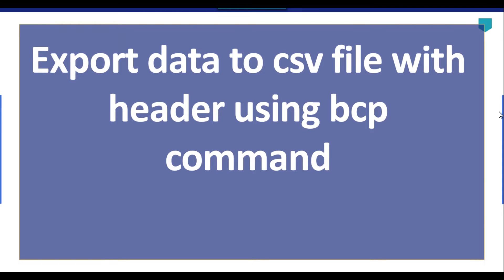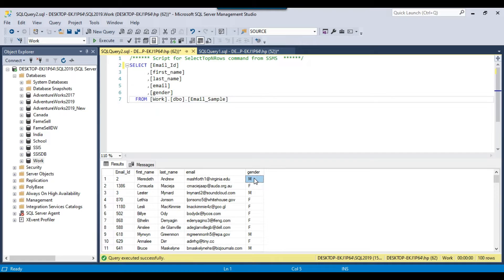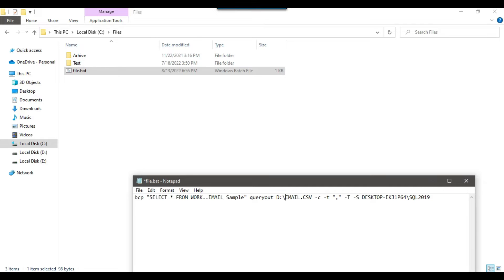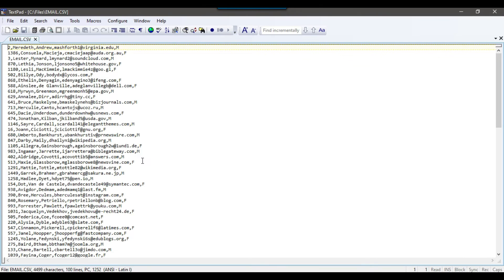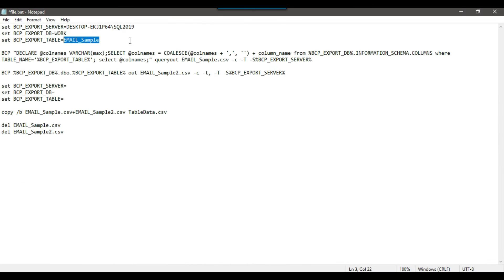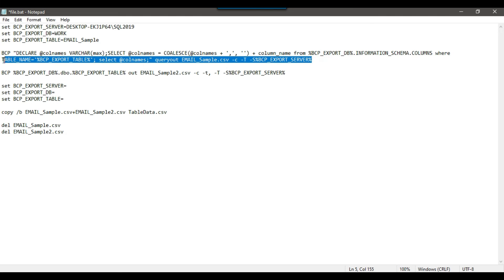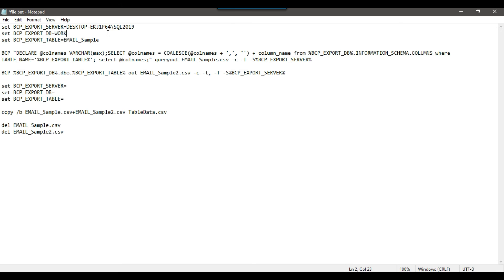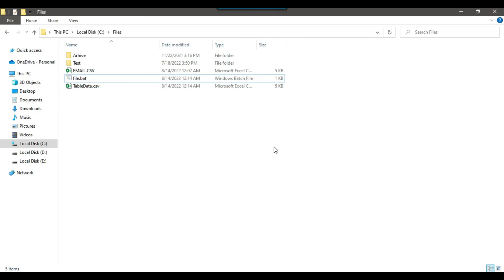137 Export data to csv file with header using bcp command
Export data to csv file with header using bcp command

How do I save SQL results to CSV with headers?
How do I export a SQL header?
How do I export data from SQL Server to CSV query?
How do I export query results from SQL Server Management Studio to CSV?